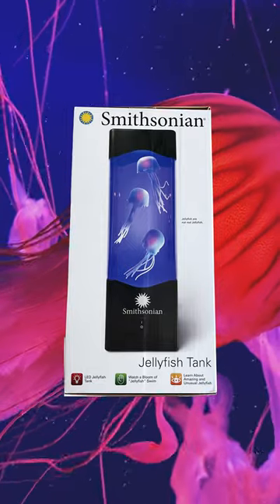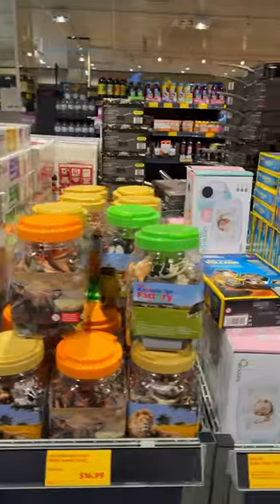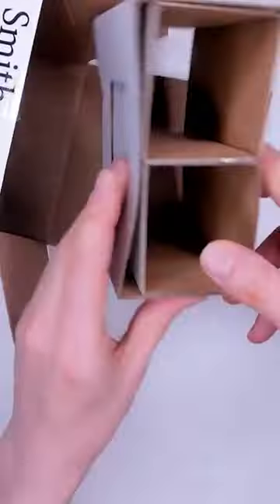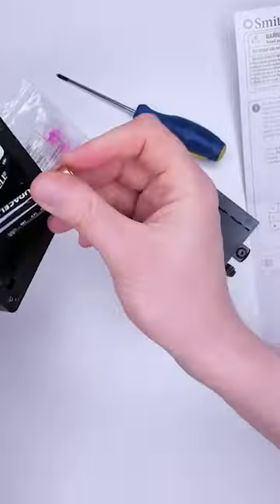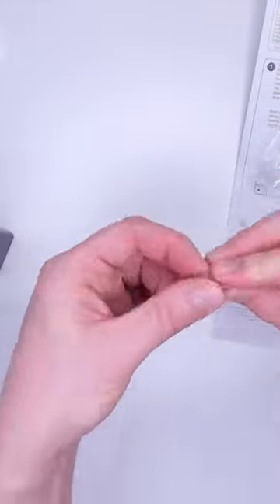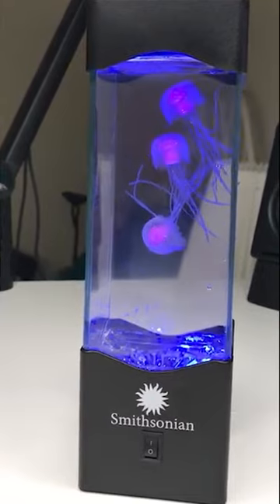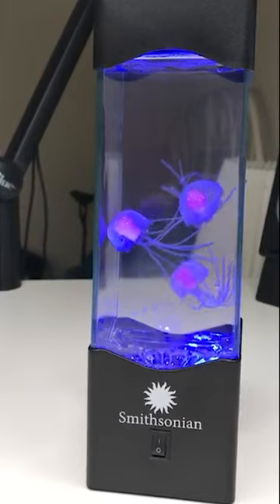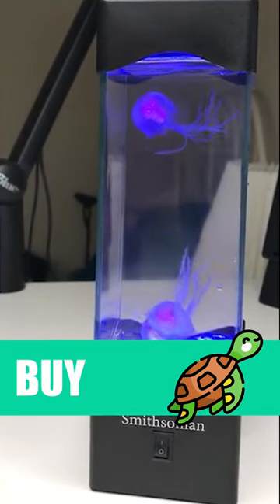Smithsonian Jellyfish Tank Science Toy 🐠 🐟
G’day scientists, check out this Jellyfish Tank science toy from Smithsonian, you’re gonna be amazed by the effect it produces.  It costs $16.99 and it’s available right now in Aldi Australia stores as part of the Science Toys Special Buy.

There’s only a few items in this kit, the tank itself and the jellyfish creatures.
To build, you add in 3 AA batteries, fill with water, add a drop of washing up liquid, then empty the jellyfish creatures into the jellyfish tank.

That’s it, then simply switch on, and enjoy the mesmerising effect of a jellyfish floating around.

Buy or Bye Bye?  Its heaps fun and weirdly relaxing. Definitely a buy.